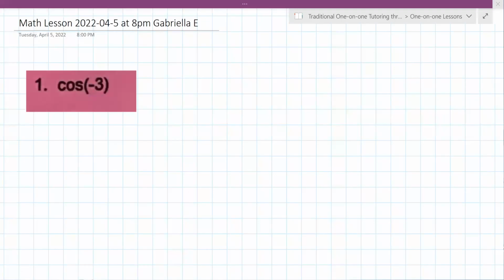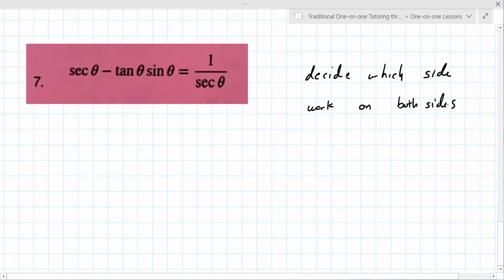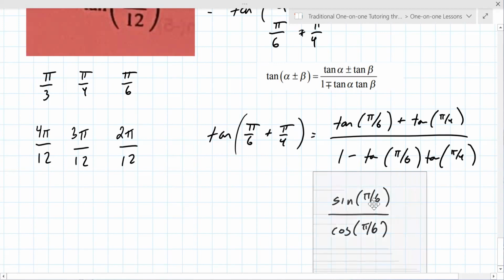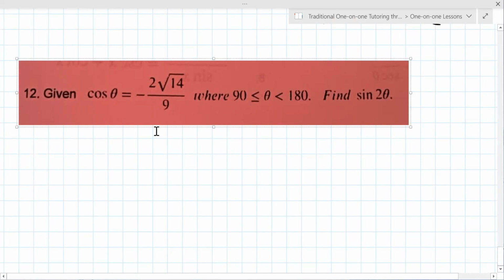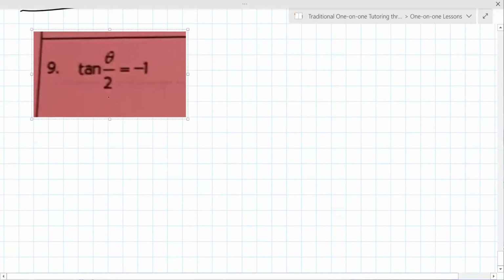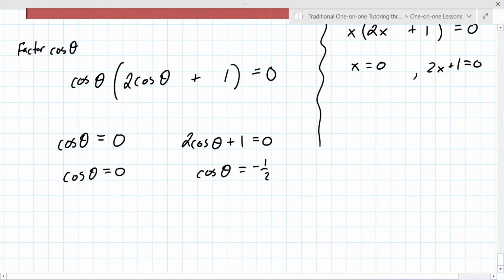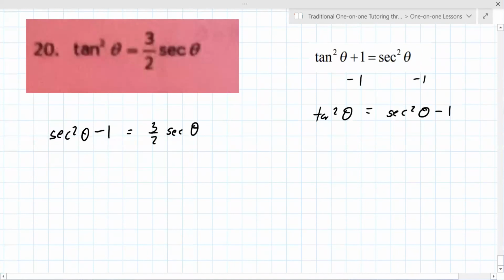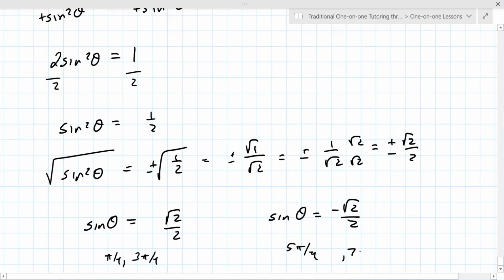High School Pre-Calculus Lesson [2022-04-05 at 8pm MST Gabriella E]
This lesson focused on a review of trigonometry identities. This includes Pythagorean identities, double angle, half angle, reciprocal, product to sum, sum to product. It also covers a review of solving equations using the unit circle along when the period changes.